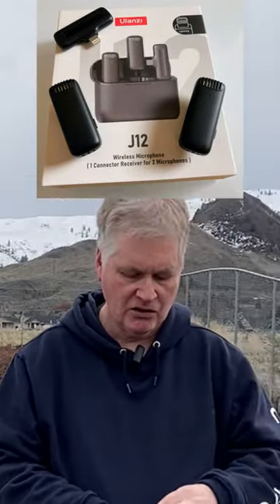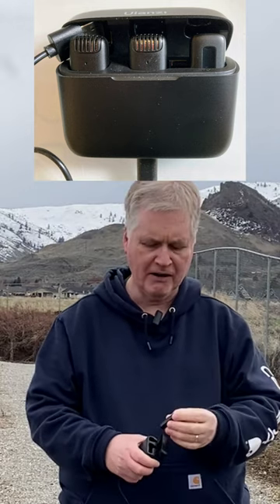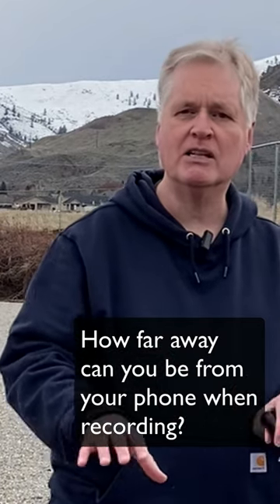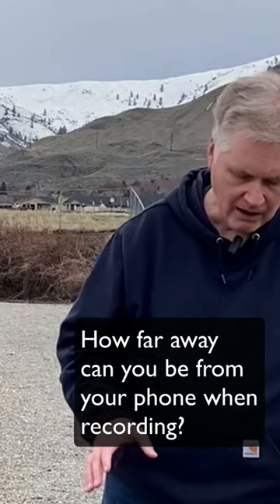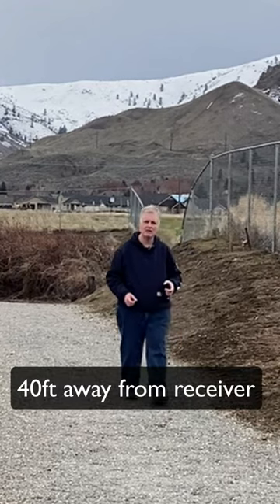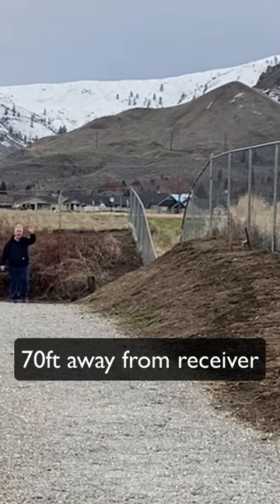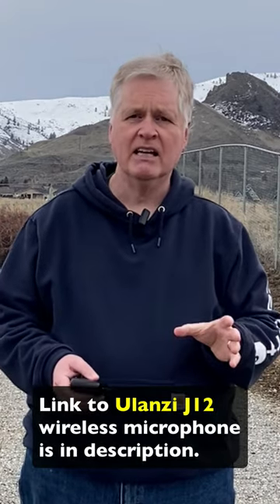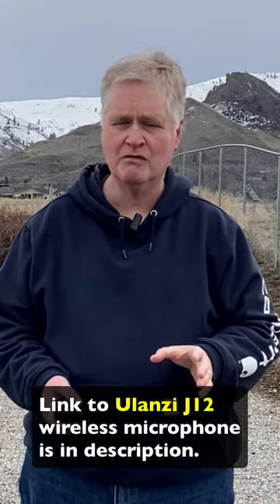Cool wireless microphone for your iPhone - Ulanzi J12 quick review and test.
The Ulanzi J12 wireless microphone is perfect for capturing audio quickly and easily. If you shoot Youtube videos with your iPhone, you'll want to check out this wireless microphone setup.

Ulanzi J12 wireless microphone
Tools I use:

Originality.ai - Make sure your AI content passes AI detection and Plagiarism checks

Tripod:
Joby Compact Action Tripod

Ulanzi Super Clamp Camera Clamp Mount: